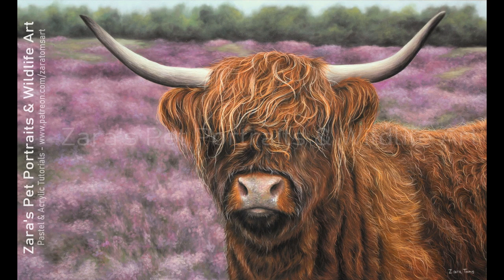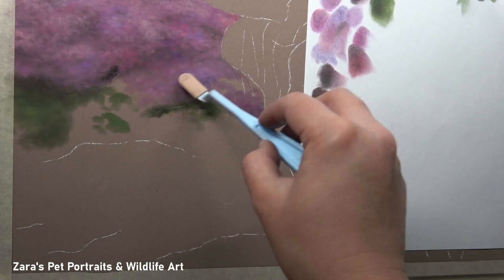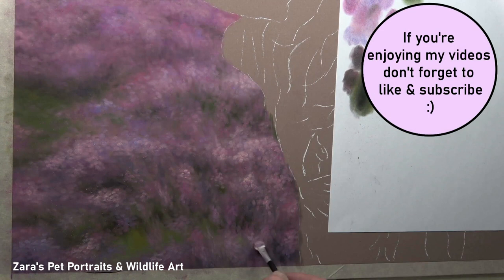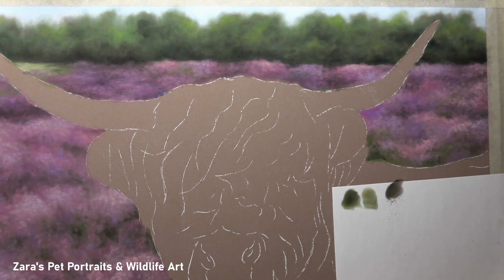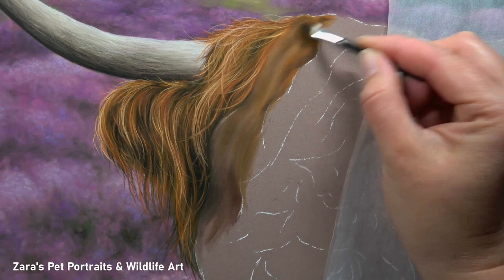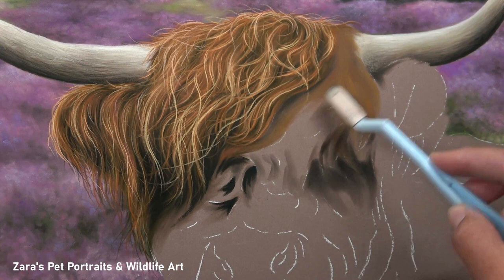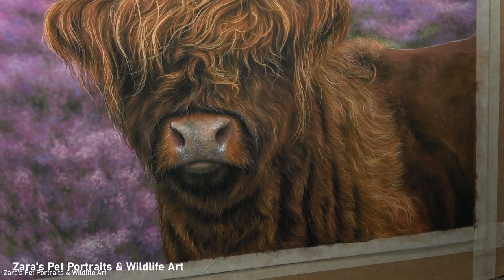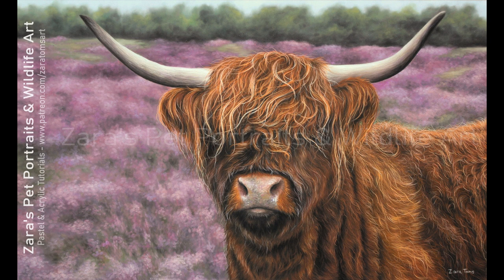Drawing a Highland Cow in pastels | Tips for drawing fur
How to draw a Highland Cow in pastels. This tutorial shows how to draw long wavy fur. Drawing long fur in pastels is all in the layering process. It's important to layer fur form what is closest to the skin first and work your way up from there. Reference photo, line art and material list provided.
Tutorials:
Materials used:
12" x 20"
Pastelmat paper
PanPastel & Carbothello, Pitt, Derwent and Caran d'ache
Multiple reference photos sourced from Pixabay